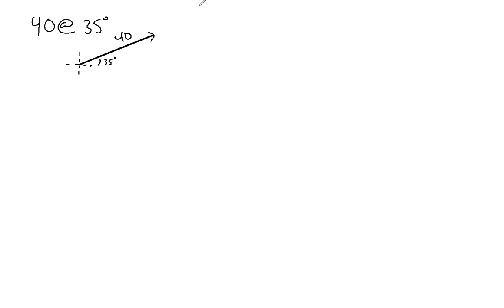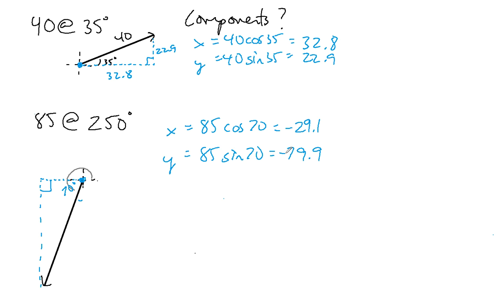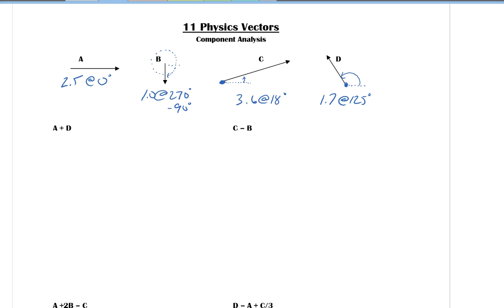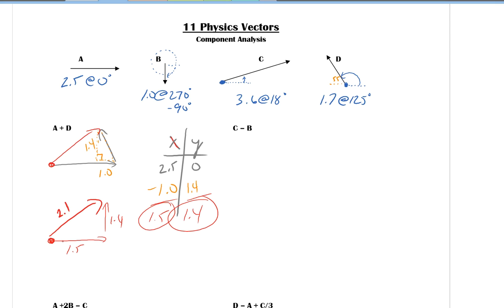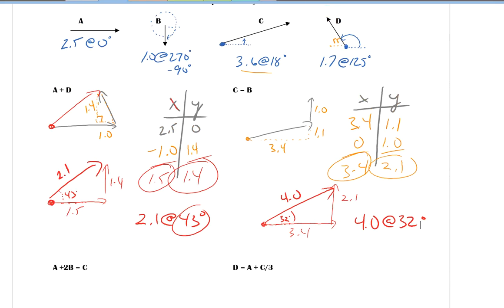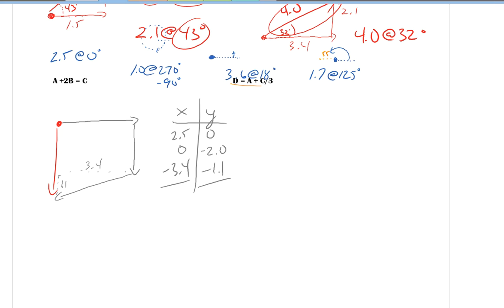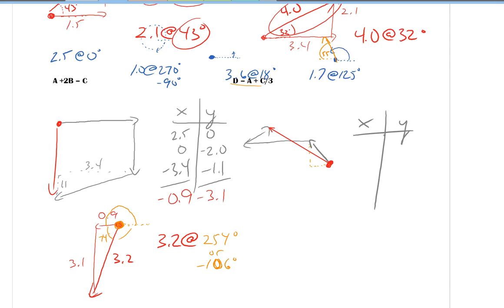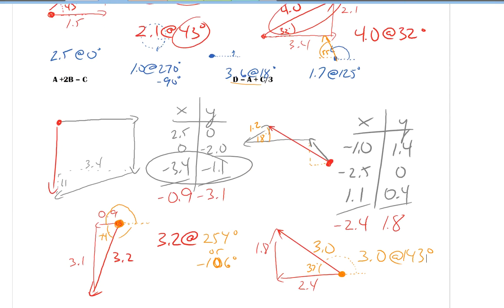11 Intro Vid 09 Component Vectors